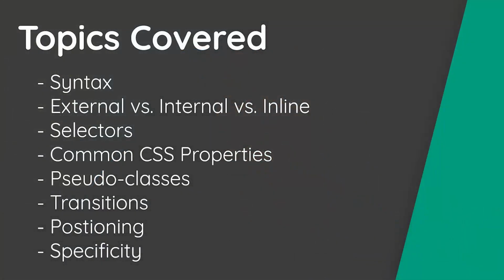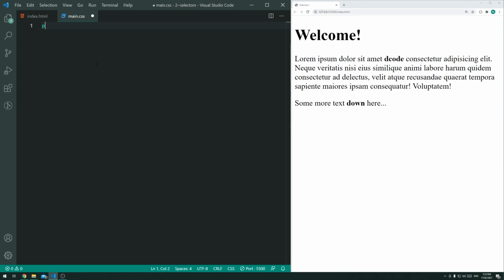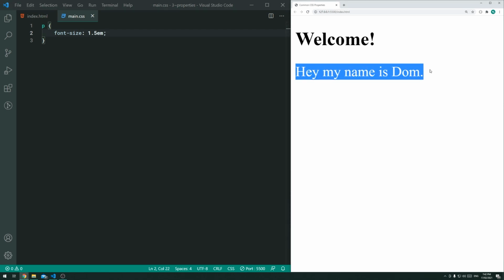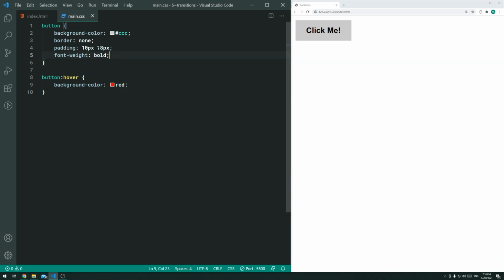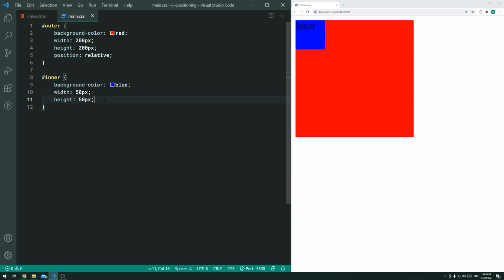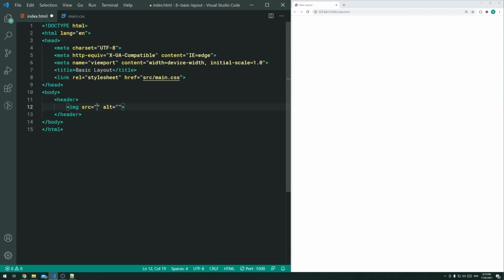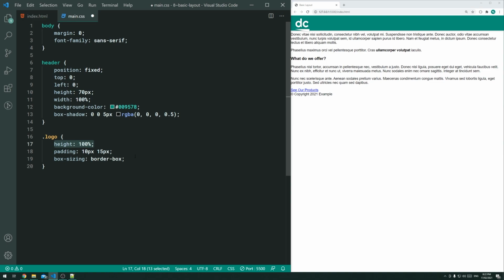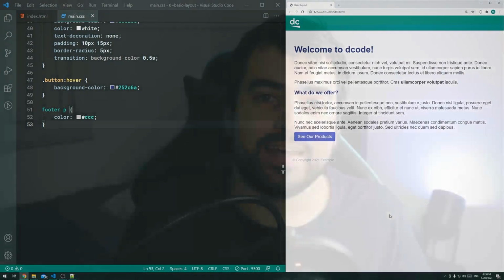The Ultimate CSS Crash Course for Absolute Beginners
Hey guys! In this video I'll be teaching you the very basics of CSS - we'll cover some key core concepts before eventually building a simple page layout from scratch.

While this video doesn't cover all the core concepts of CSS, it's a great start for people who are learning. Once you're comfortable with the content covered in this video, you'll be able to move onto more advanced topics.

0:00 Overview
1:11 The CSS Syntax
1:54 External vs. Internal vs. Inline CSS
5:50 Selectors
9:48 Popular CSS Properties
16:32 Pseudo-classes
18:20 Transitions
21:04 Positioning
27:30 Specificity
31:56 Creating a Simple Layout